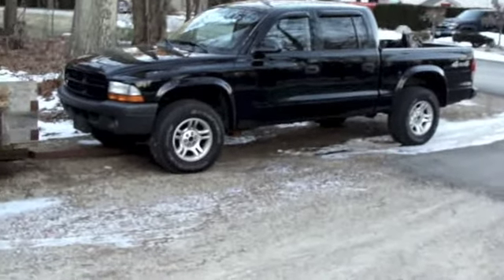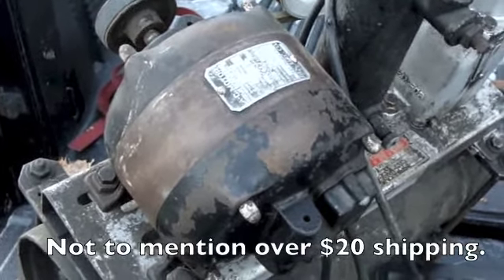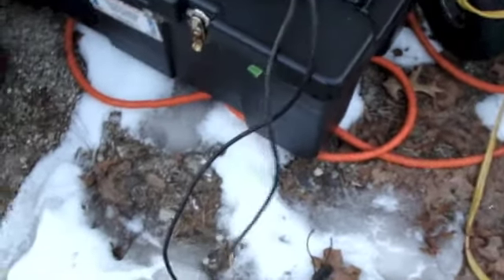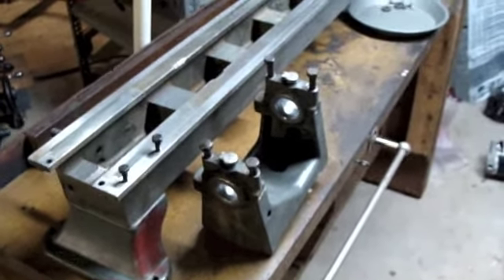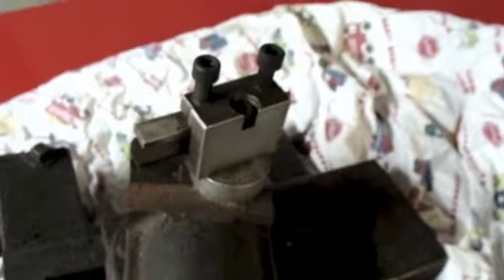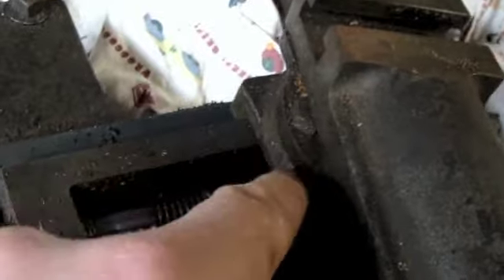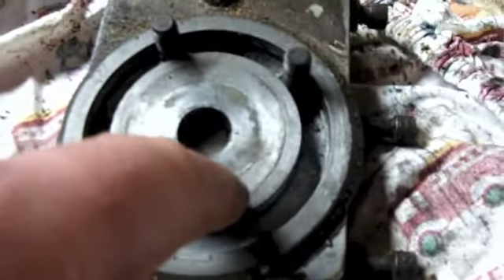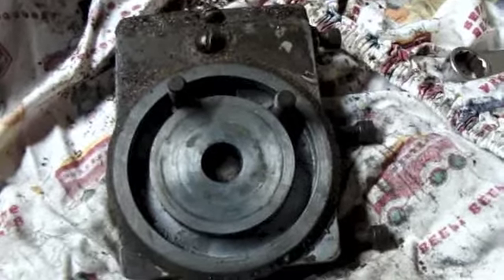Atlas 9" Lathe Part 6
I continue work on the old Atlas lathe.